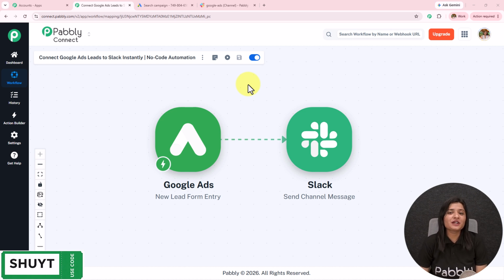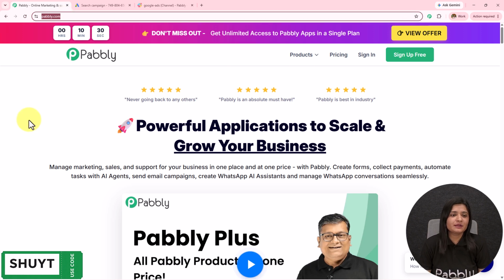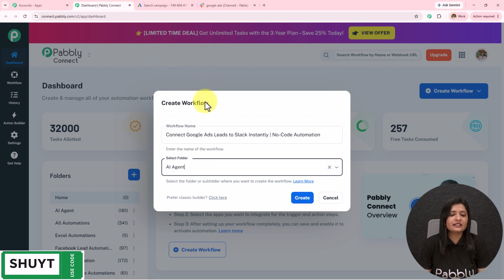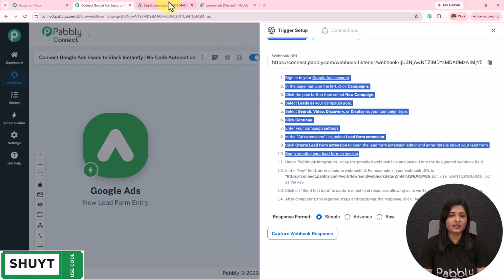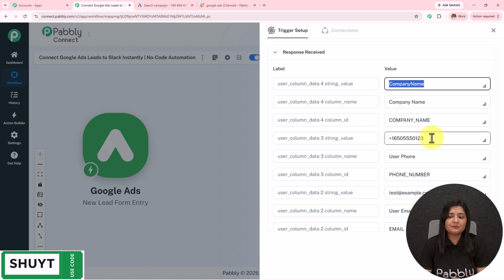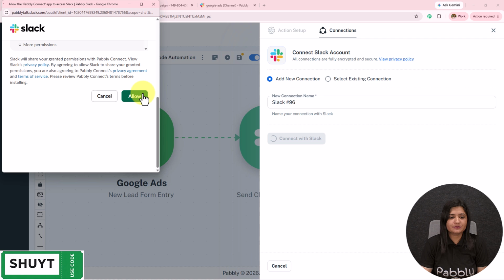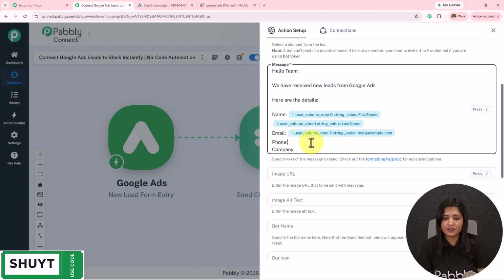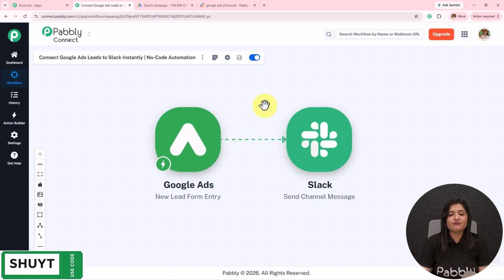Connect Google Ads Leads to Slack Instantly | No-Code Automation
this tutorial shows how to instantly send Google Ads leads to Slack without any coding. it is beginner friendly and perfect for businesses, marketers, agencies, sales teams, and startups looking to respond to new leads faster and improve team collaboration.

you will learn how to capture Google Ads leads automatically, send instant Slack notifications with lead details, alert your sales team in real time, assign leads for quick follow-ups, and automate your lead management workflow. this helps reduce response times, improve team coordination, and ensure no lead is missed.

by using the right Google Ads to Slack automation, businesses can streamline lead notifications, accelerate sales response times, improve collaboration, and increase lead conversions with a completely no-code workflow.

Use Case:-
Whenever a new lead is generated through Google Ads Lead Forms, the lead details are automatically sent to a designated Slack channel. This automation ensures no lead is missed, enhances team collaboration, and helps businesses convert more leads by acting quickly.

Benefits of Pabbly Connect:

1. Automation: Save time, money, and resources by automating tasks.

2. Integration: Connect various web services to create efficient workflows.

3. Security: Enjoy industry-standard security for your data.

4. Scalability: Easily add new applications and services to your workflow.

5. Cost-effective: Choose from plans suitable for different business sizes, with no charges for internal tasks.